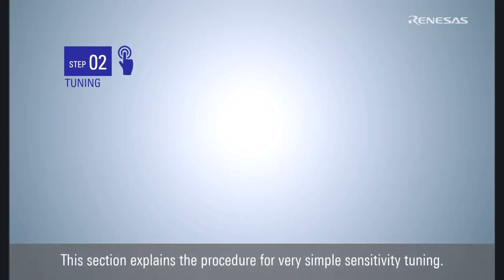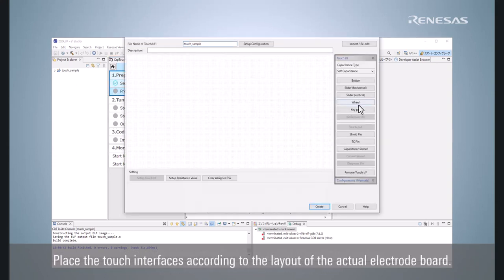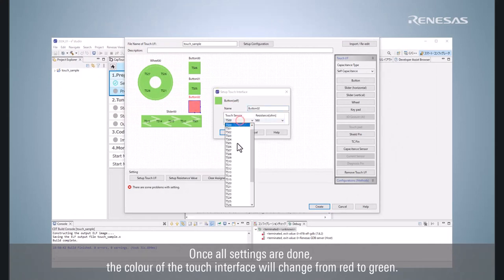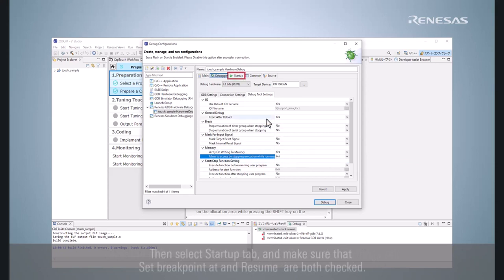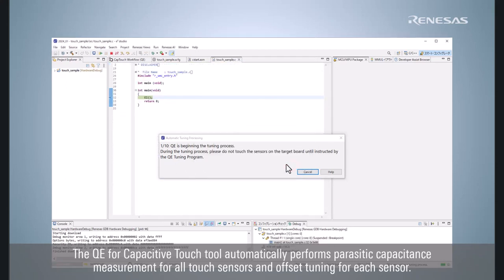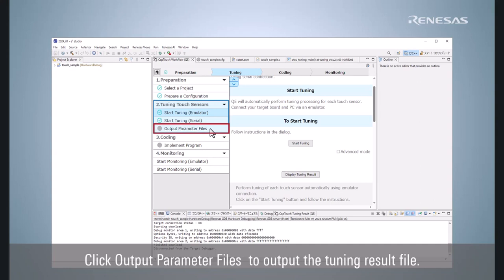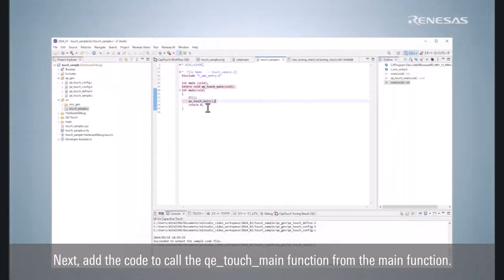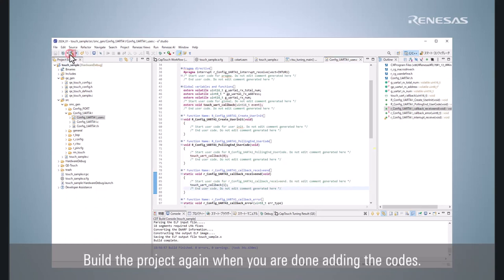QE for Capacitive Touch Tutorial: Tuning for RL78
This video explains the procedure for very simple sensitivity tuning.